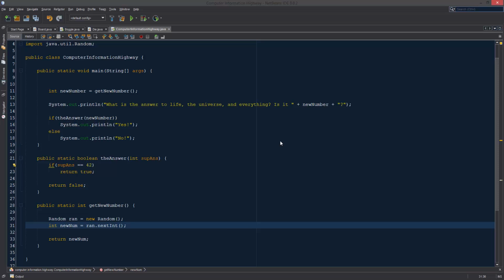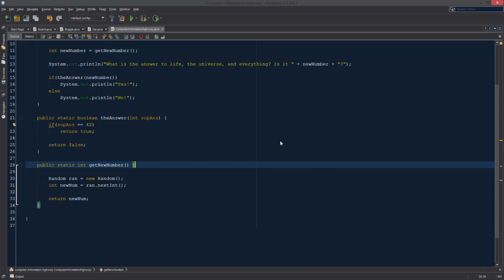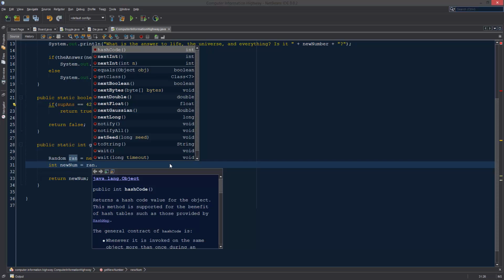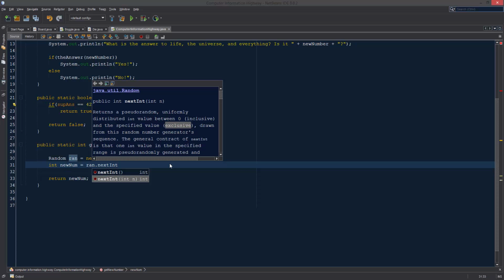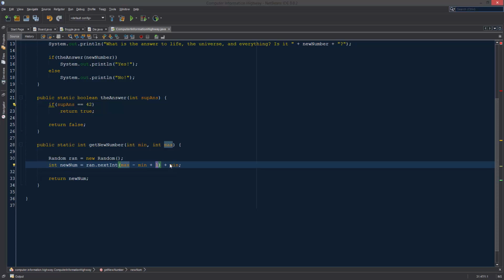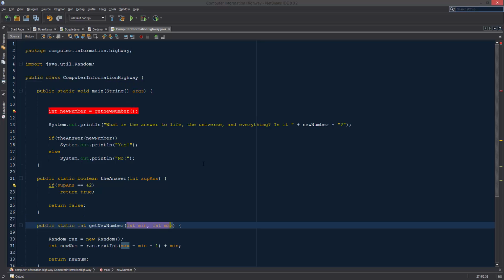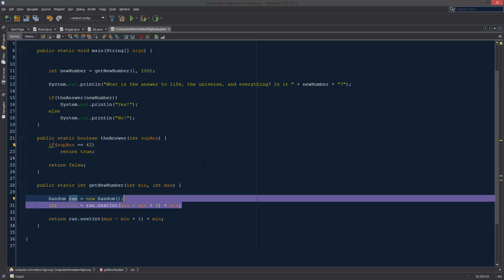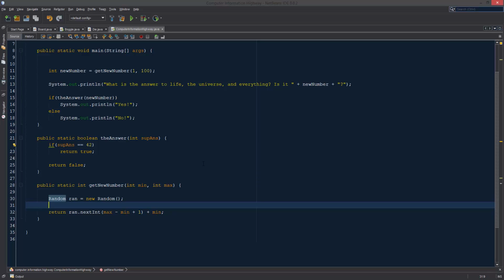Java Programming Tutorial 16: The Answer to Life, The Universe, and Everything Pt 4